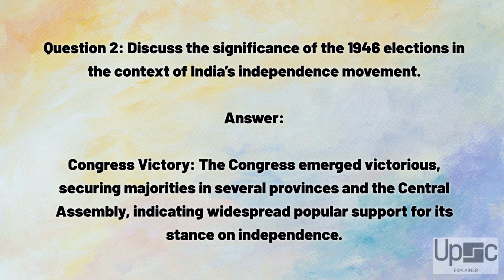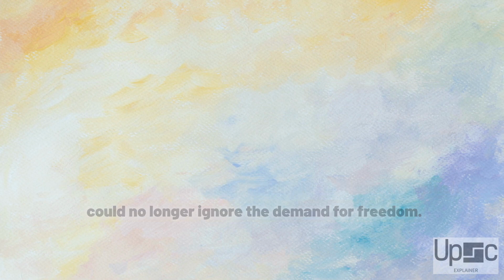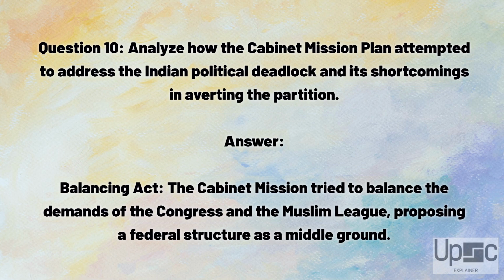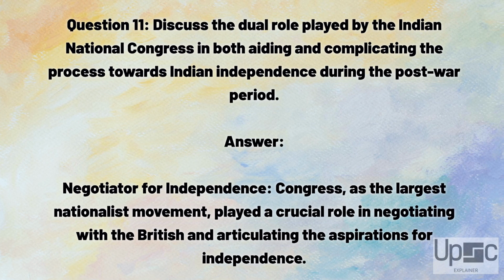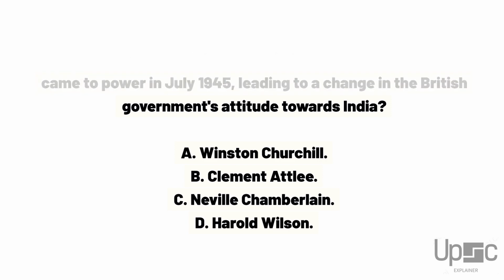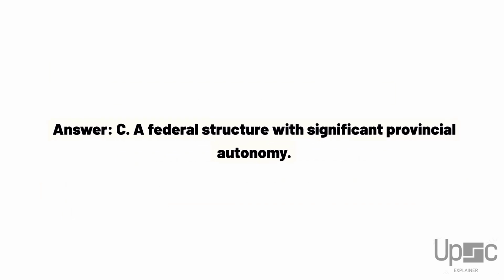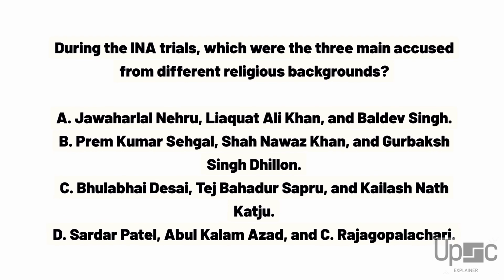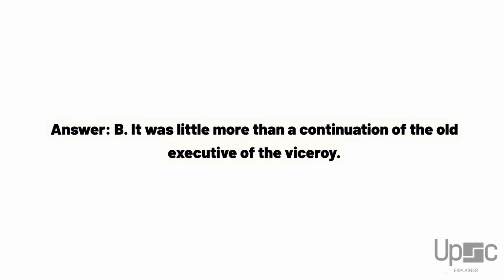SPECTRUM CHAPTER 24-"Post-War National Scenario!"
Chapter 24: Post-War National Scenario | Spectrum's Modern History Series 🇮🇳
🌟 Welcome to upscexplainer101! Today, we're diving deep into Chapter 24 of Spectrum's "A Brief History of Modern India" titled "Post-War National Scenario." This pivotal chapter sheds light on the dramatic and transformative period in India's history leading up to independence. 🕊️

📖 What's Inside?

Britain’s Changing Stance: Discover how global dynamics and domestic pressures in Britain post-WWII influenced its policy towards Indian independence. 🌍
Election of 1946: Unpack the significance of this landmark election and its implications for India's freedom struggle. 🗳️
INA Trials & RIN Revolt: Explore how these key events fueled nationalistic fervor across India. ⚖️🚢
Cabinet Mission Plan: Analyze the complexities and outcomes of this critical proposal for India's future. 📜
Rise of Communalism: Understand the impact of communal tensions on the path to independence and partition. ☮️
🔍 Deep Dive Sessions:

Interviews with Historians: Gain insights from leading experts on this transformative era. 🎙️
Interactive Timeline: A visual journey through the key events and turning points. ⏳
Analytical Discussions: We break down the chapter’s most intricate aspects, perfect for UPSC aspirants and history enthusiasts alike. 🤔